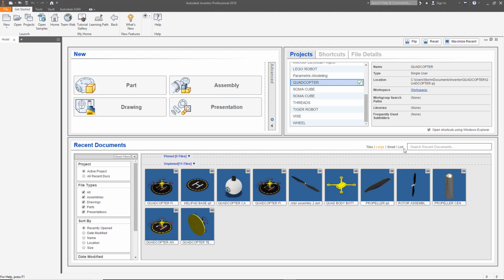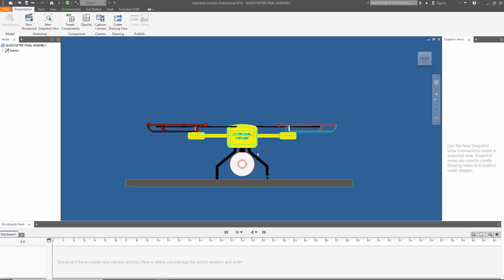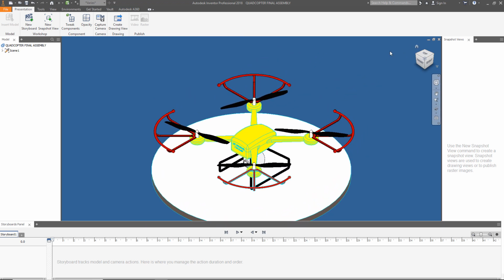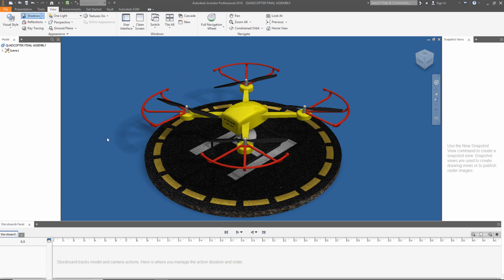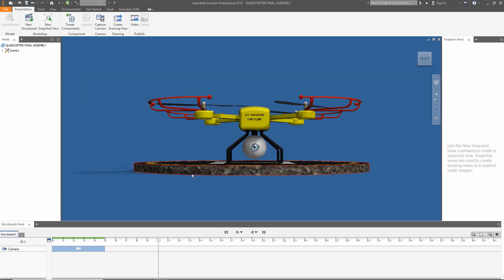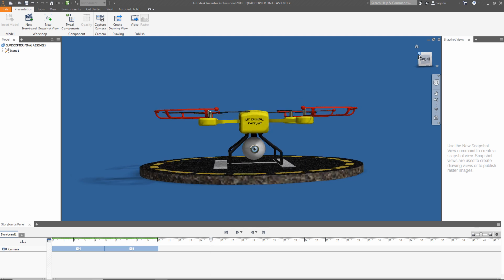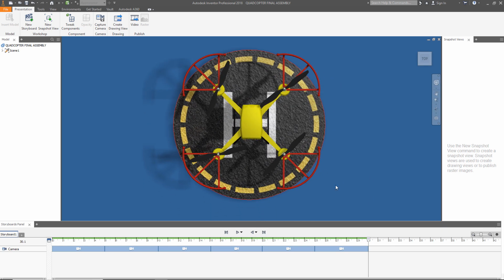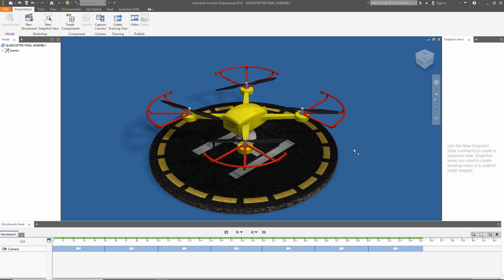BEGINNING QUADCOPTER ANIMATION